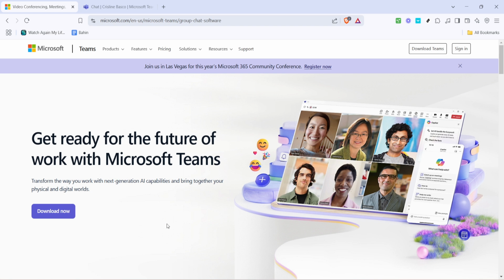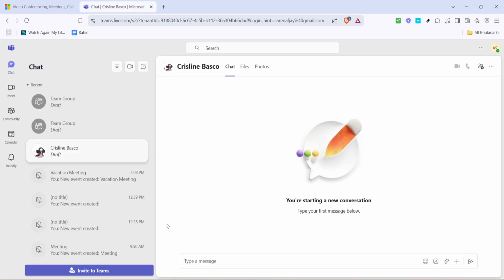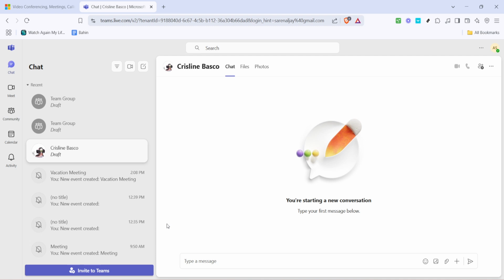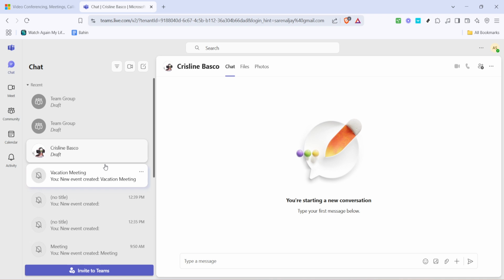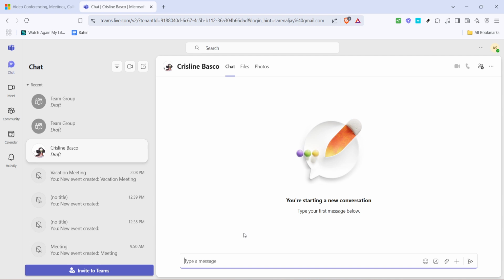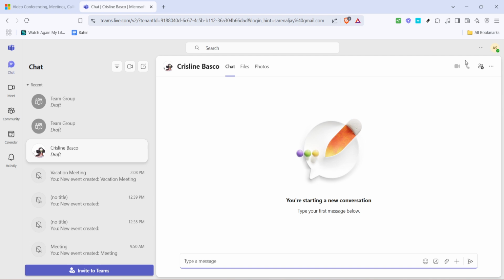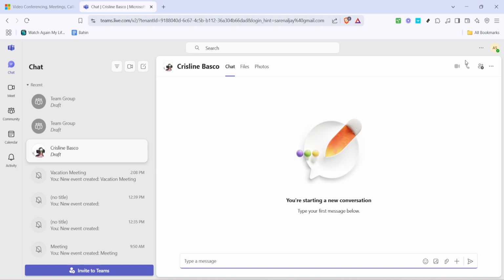How to Start a Call From a Chat in Microsoft Teams (Full 2025 Guide)